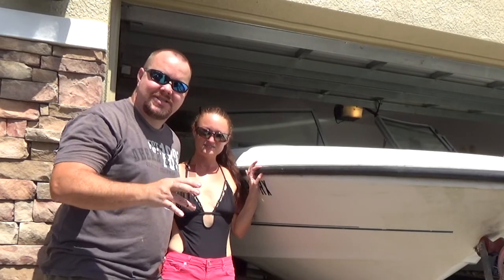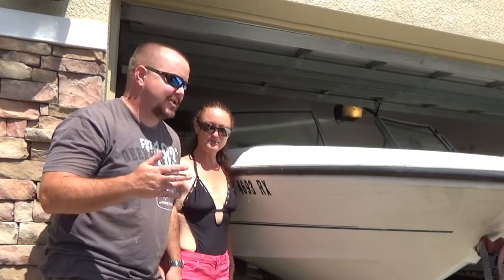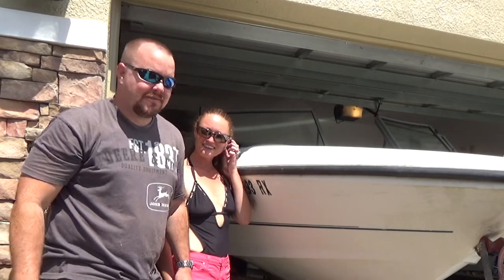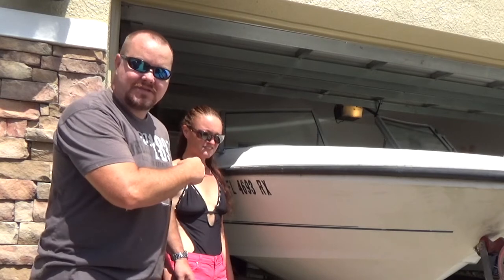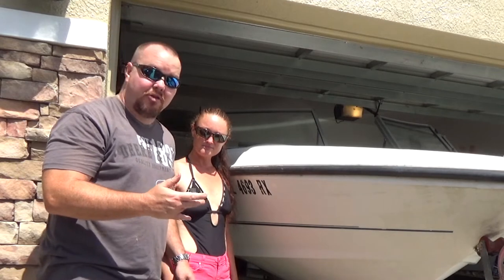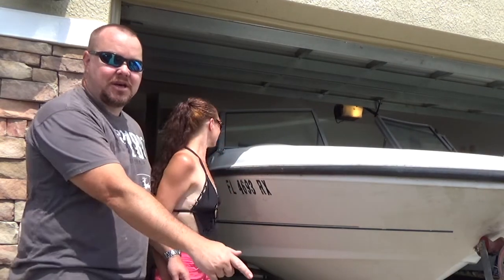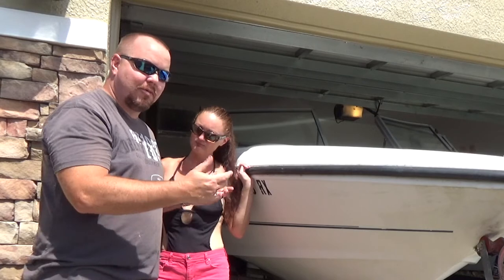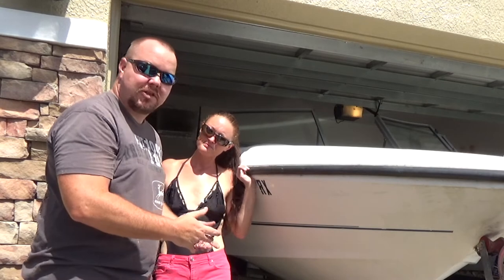Brand New Old Boat EP #1 || Bayliner Bowrider 175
So we found a boat that will fit in our garage, for $1000. This smaller boat will let us learn how to before we try our hand at larger vessels. I get to work on the mechanics, Danielle gets to make it look good. Follow along as we restore this 2004 Bayliner Bowrider 175 breathing new life into this old boat.

Yes, we have been told a boat is a hole in the water to throw money into, but so is everything else you own. Once this boat is restored we plan to take expand our Explore Florida to only places you can get to with a boat. This is also part of a bigger dream we have that we will reveal later.

You can also see other videos we have for this Bayliner restore in our YouTube Playlist

Video & Blog Productions:
Florida Landscapes
Explore Florida
Reviews